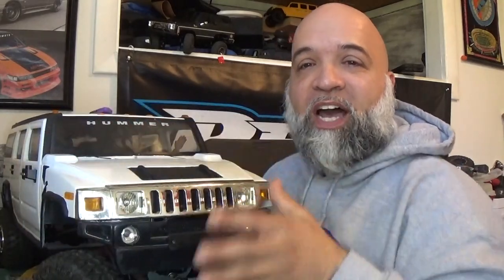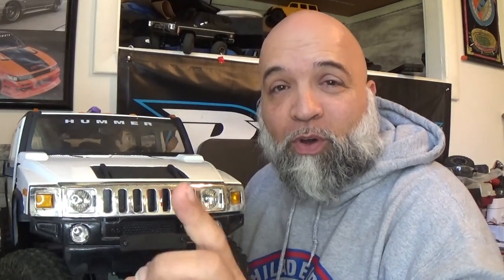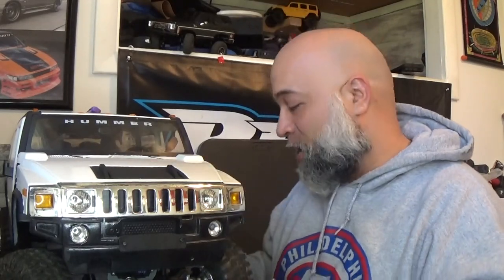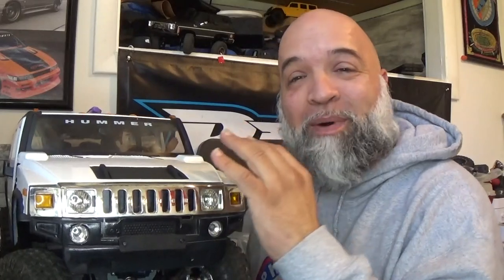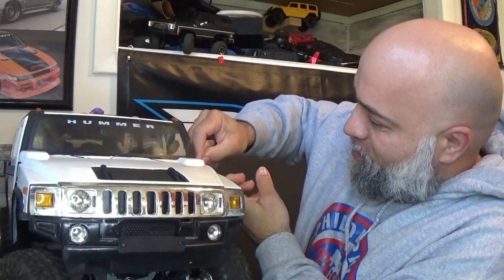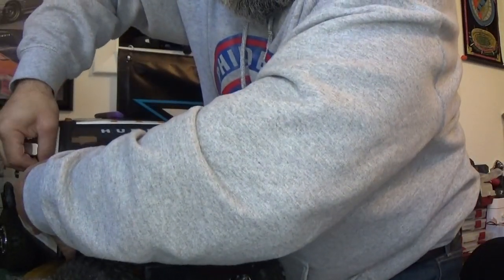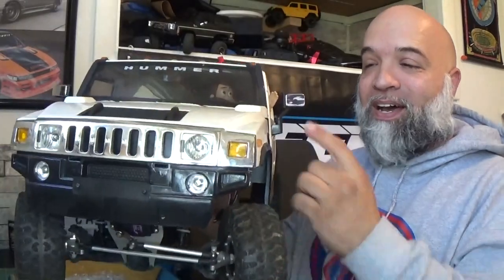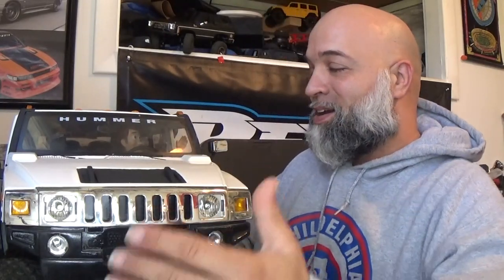1/6 Scale New Bright Hummer H2 Finally Gets Mirrors and A shout out to a new upcoming Channel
The 1/6 Scale New Bright Hummer H2 is 99% done. A Huge Shoutout to BiggSinn_Boxing for sending me these mirrors and I am very thankful to him. And I also want to help out his Daughter who just started a YouTube Channel called A&S RC Customs a big shoutout to her and goodluck with everything. So head on over to her channel link below and show her some Love
A&S RC Customs channel: